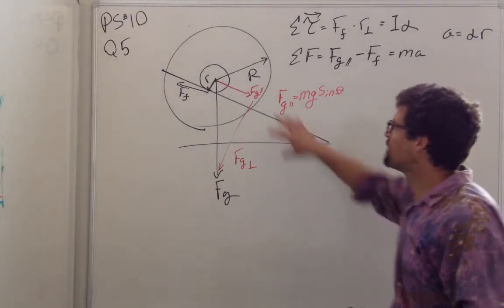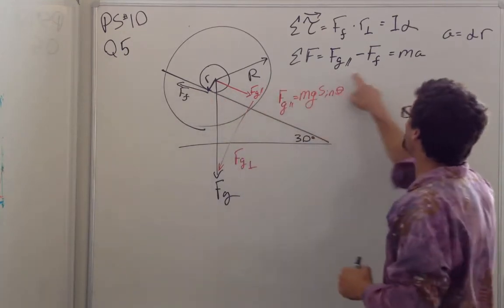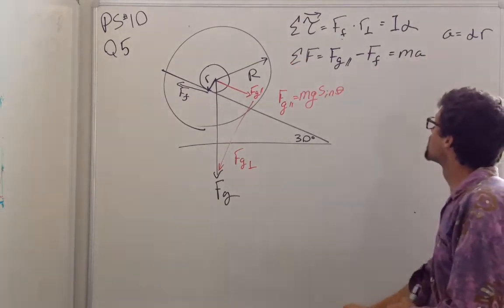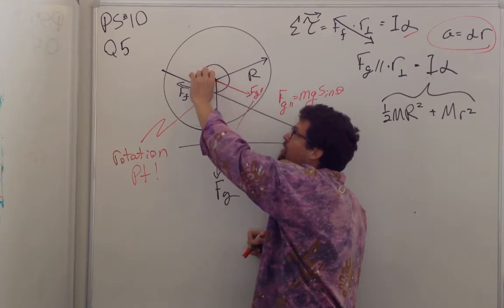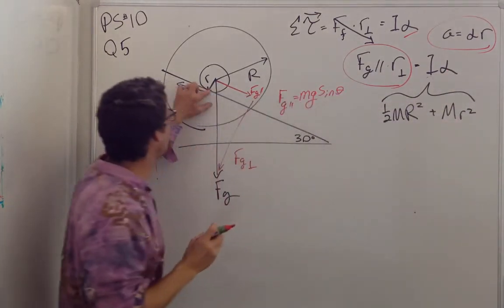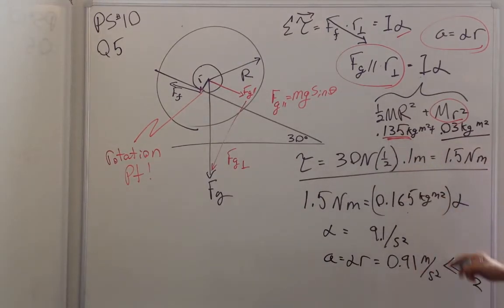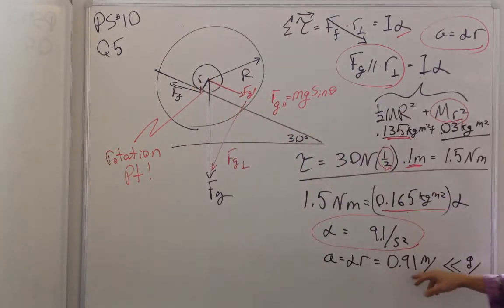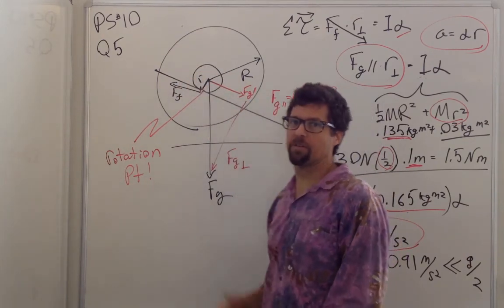Flywheel rolling down incline, Schwartz, Cal Poly Physics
Solving Rotational dynamics problem